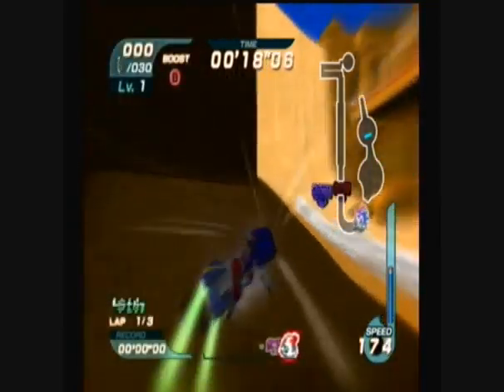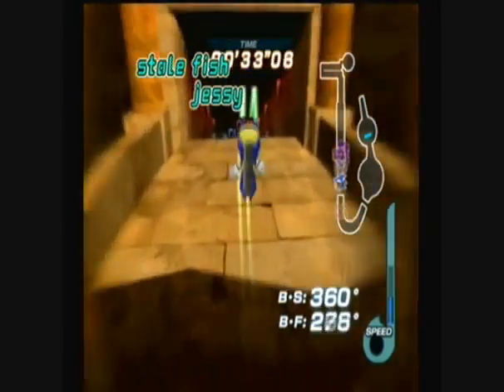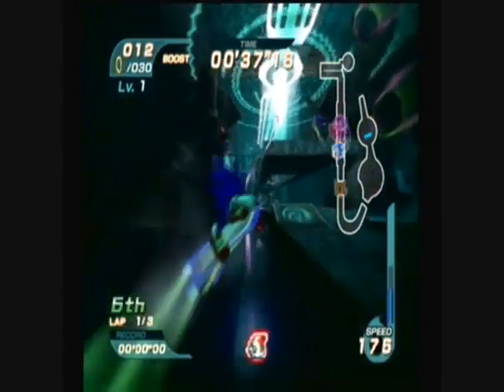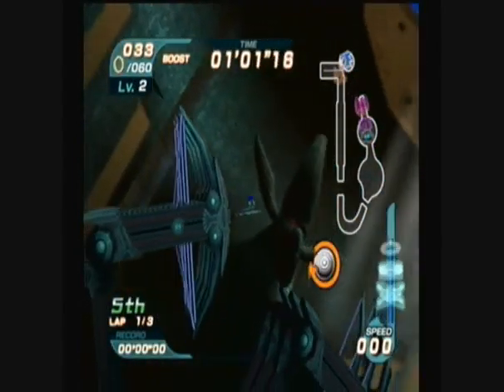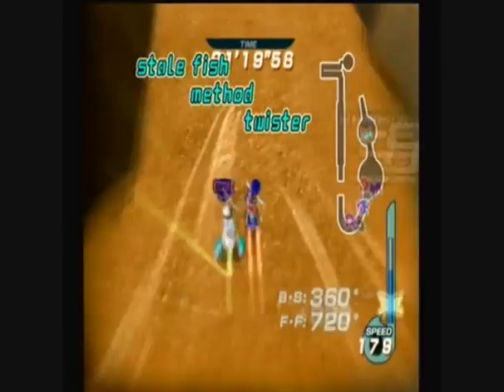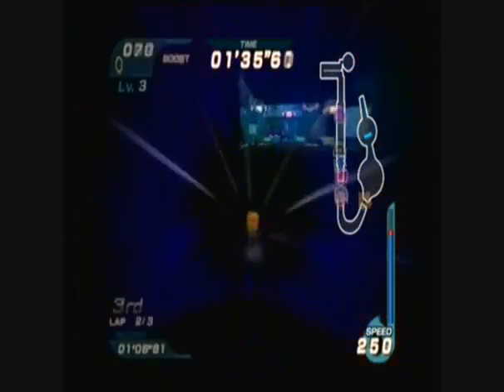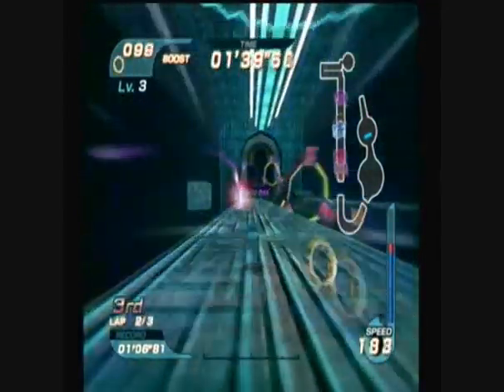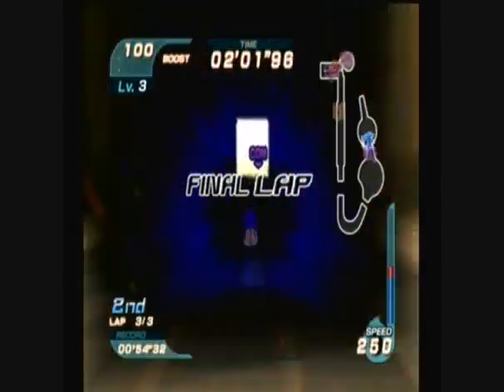Let's Play - Sonic Riders Episode 1.5 - Minor Explanation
After doing the first episode, I decided to do a small explanation on how the game works. I think I covered most of the major details on how to play, what is the main objective of the game, and what not to do if you want to win. I will be posting episode 2 later. I decided to post 2 episodes per week. For now, enjoy.